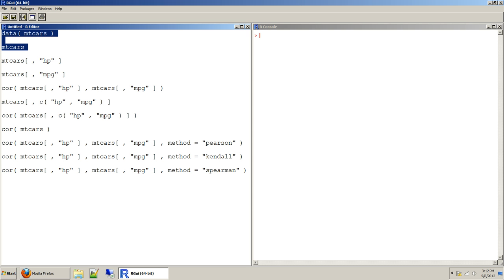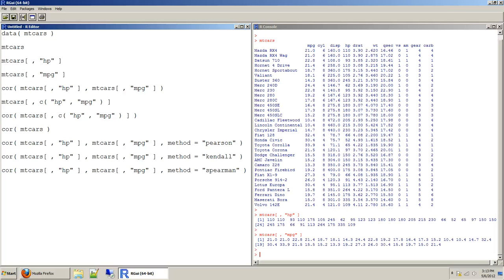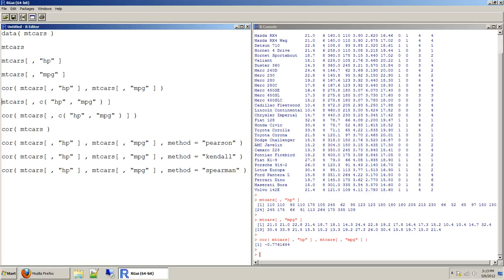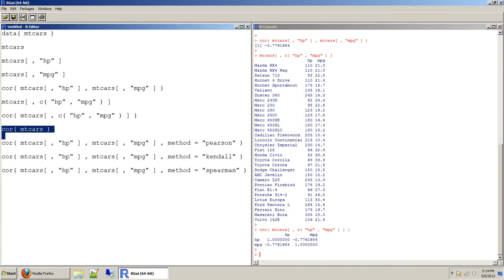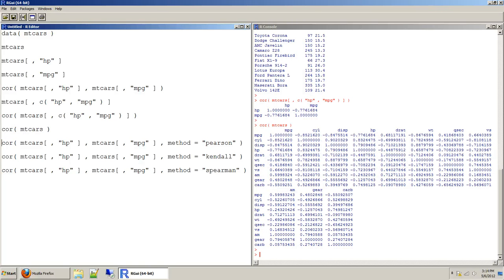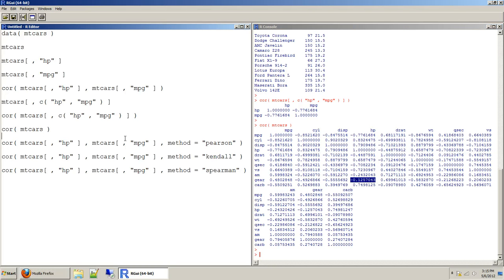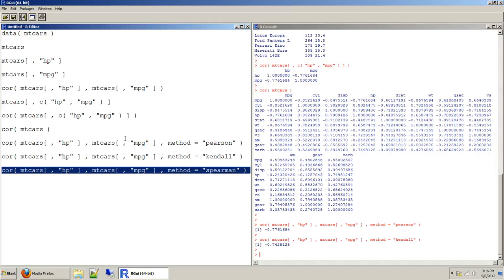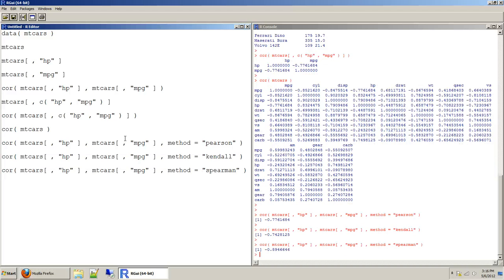82 how to test for correlation between two variables in r